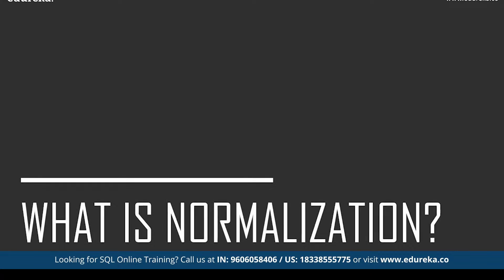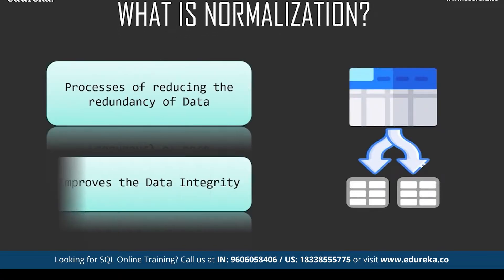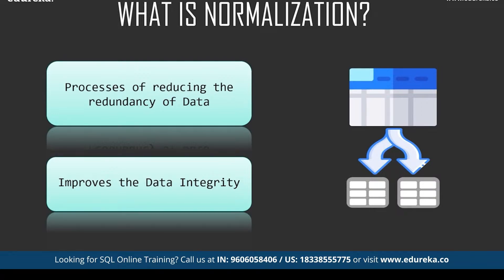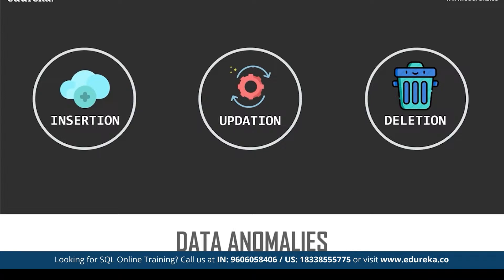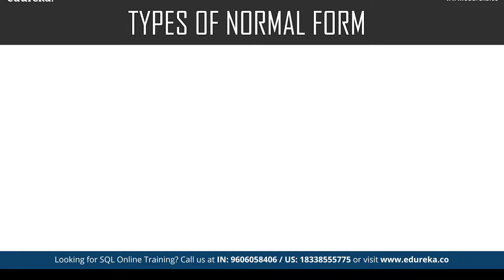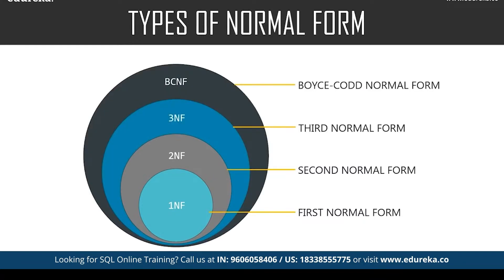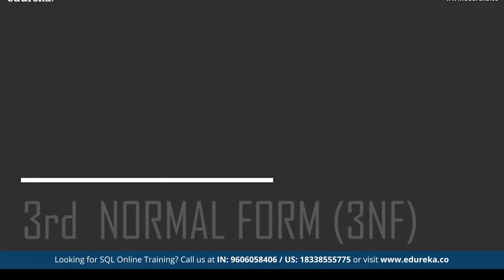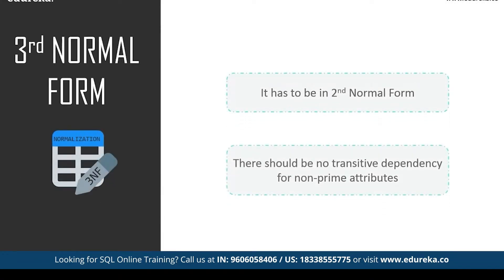Normalization in SQL | Database Normalization Forms - 1NF, 2NF, 3NF, BCNF | Edureka Rewind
This Edureka video on 'What is Normalization' will help you understand the basic concepts of Normalization in SQL and Databases and how it helps in organizing data and data redundancy in SQL with examples.